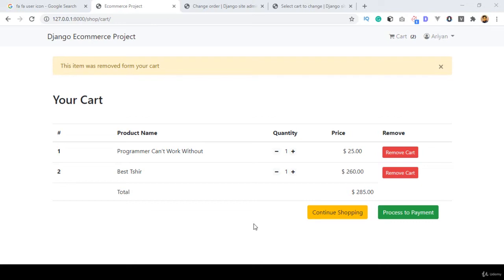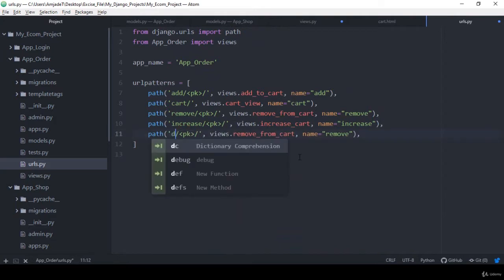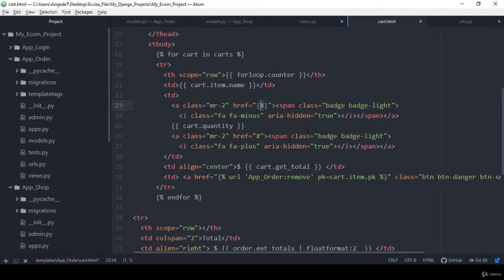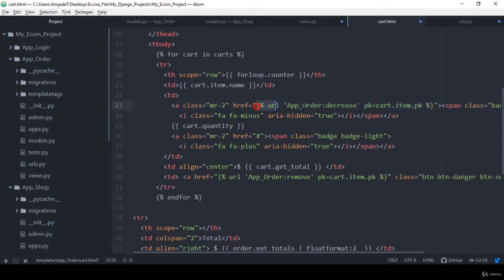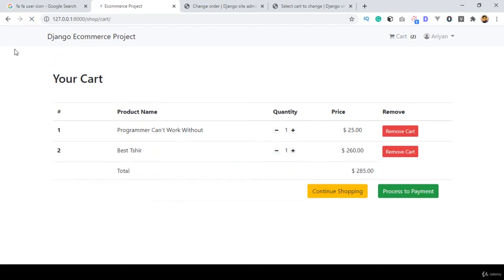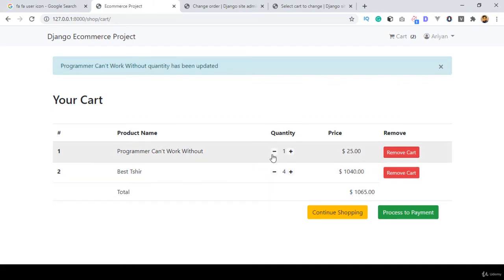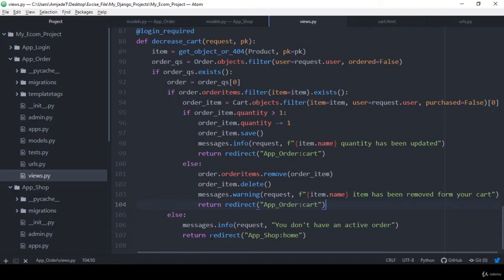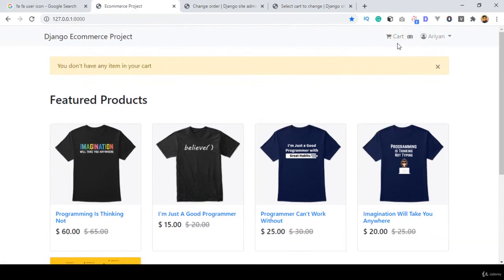25 Increase and Decrease Quantity Part 3